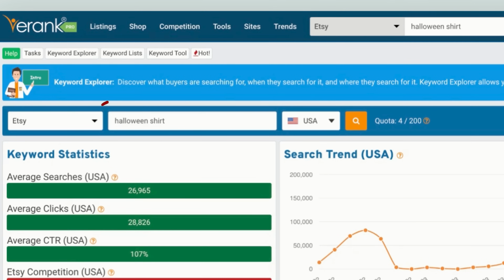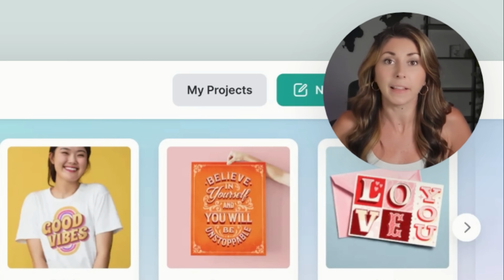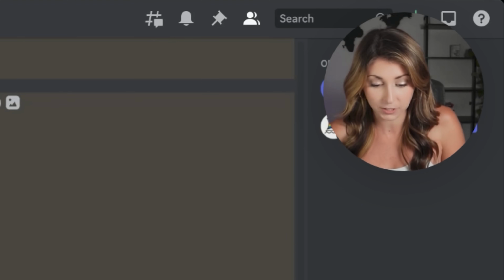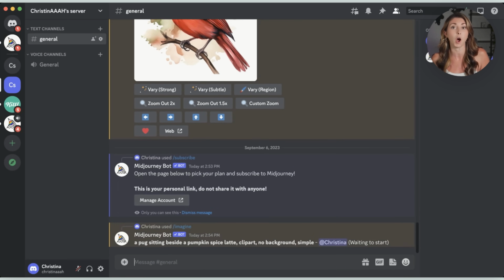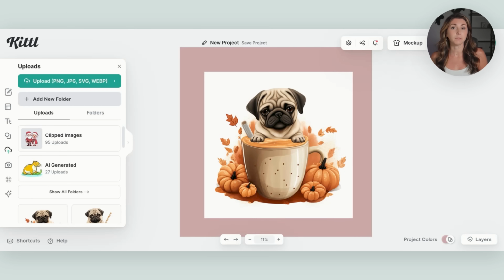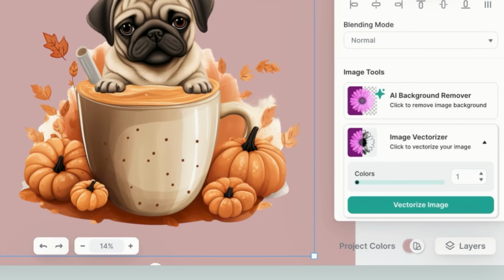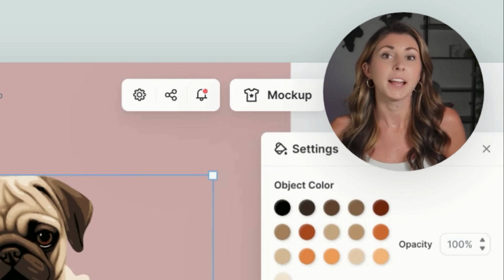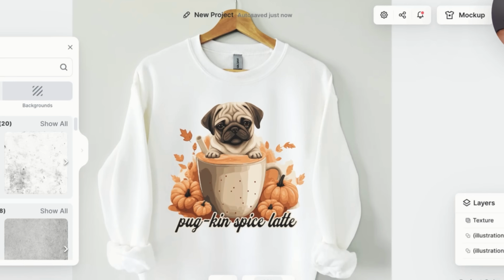How I create high quality graphics using AI to sell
Learn how to maximize your time and resources using AI tools! Create designs with me as I show you a step by step process of how I turn an idea into a marketable Etsy product.

In this video I cover:
✅ How I do research
✅ How to generate design ideas using AI
✅ How to Create Designs with AI
✅ How to use AI editing tools
and more!

GET THE FREE PRINT ON DEMAND TRAINING

PRINTIFY - get 1 free month of premium membership with code "cuonline"

00:00 Introduction
00:09 Research
00:46 ChatGPT
01:35 Kittl AI
02:32 Midjourney AI
03:31 Creating prompts and designs
05:43 Kittl AI editing tools
08:28 Adding texts and effects
09:23 Final and Mocked up design
09:47 AI tools
10:49 Outro